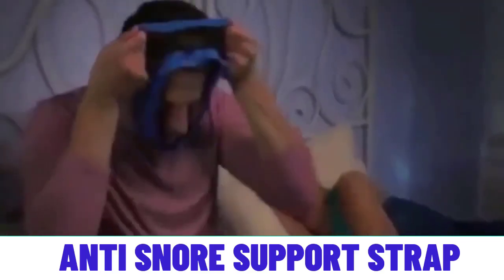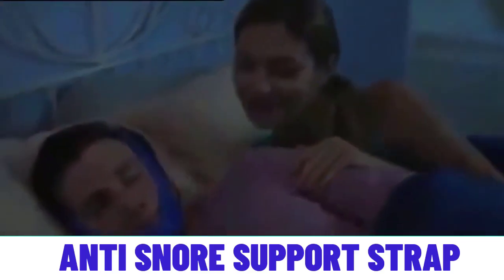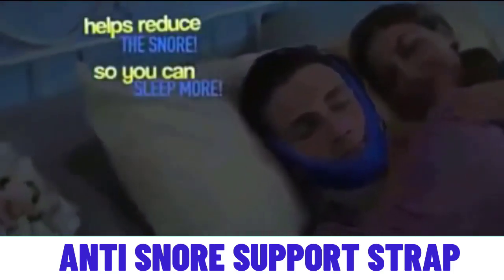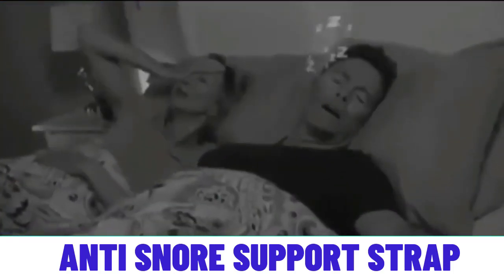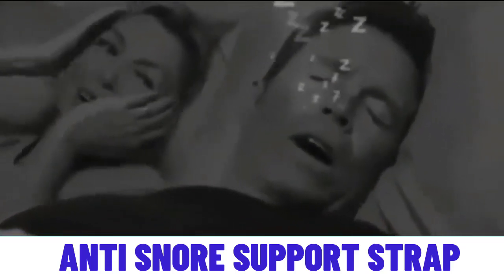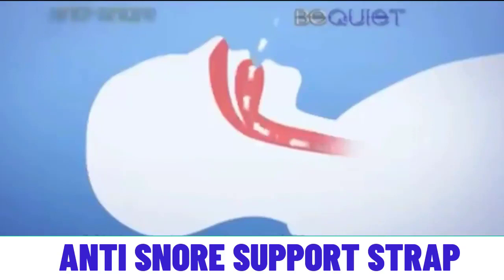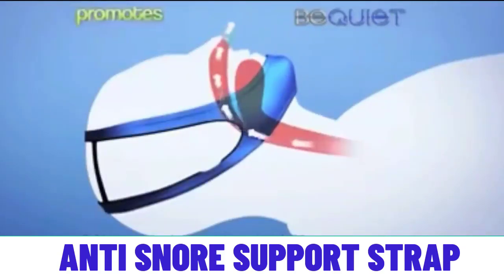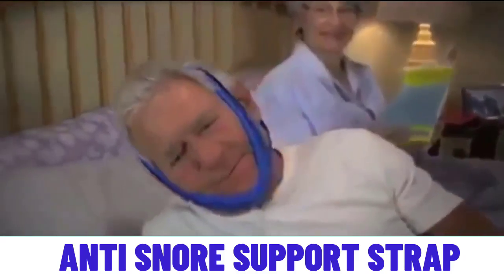Anti Snore Strap